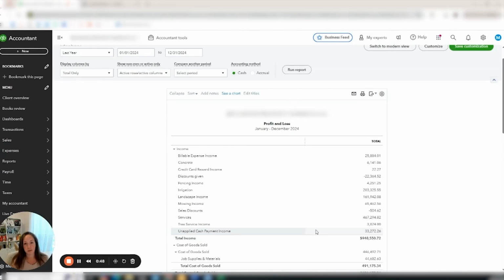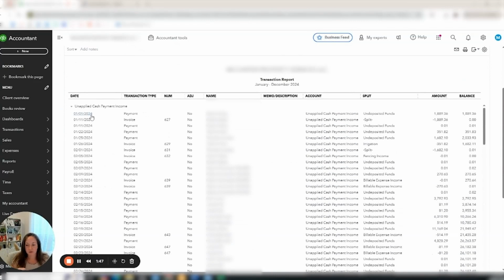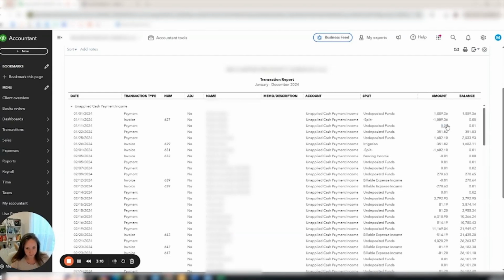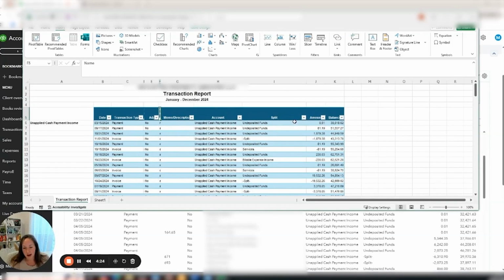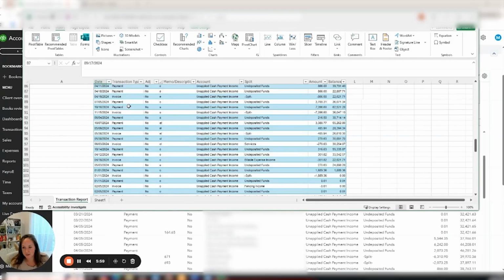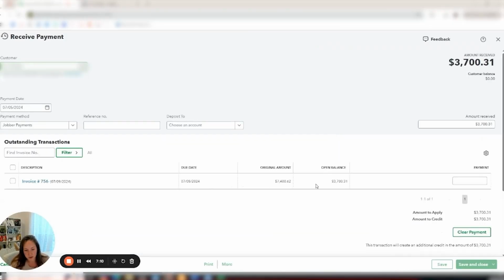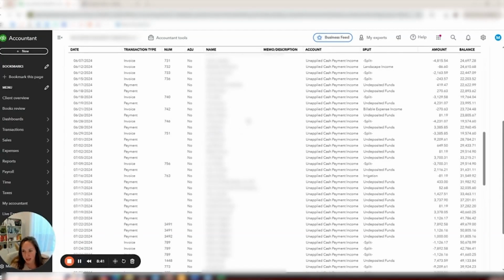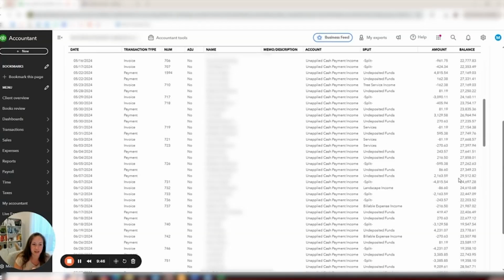Fixing Unapplied Cash Payment Income- Jobber & QuickBooks Series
In this video, I walk through how to identify and fix Unapplied Cash Payment Income in QuickBooks, one of the most common issues I see when businesses use Jobber and QuickBooks together.

Unapplied Cash Payment Income usually happens when a payment is received before an invoice exists in QuickBooks. This is especially common when customers pay a deposit on a quote inside Jobber before that quote is converted into a finalized invoice.

When this happens, QuickBooks sees the payment but has no invoice to apply it against, creating balances in the Unapplied Cash Payment Income account and causing inaccurate reporting.

In this video, I show you exactly how I diagnose and clean up this issue during real client cleanup projects using both QuickBooks and Jobber.

Topics covered in this video include:
• What Unapplied Cash Payment Income means
• Why Jobber quote deposits cause this issue
• How to identify problematic transactions
• When penny rounding errors can be ignored
• How to export transactions to Excel for cleanup
• Matching payments to converted invoices
• Common causes of lingering balances
• Best practices to prevent future issues
If your QuickBooks reports show a growing Unapplied Cash Payment Income balance, there is a good chance payments are not being properly matched to invoices

Chapters:
0:00 Introduction
0:15 Where to find Unapplied Cash Payment Balance
1:57 A Look at the Unapplied Cash Payment Account Report
4:15 Export Account to Excel Sheet to make a table
4:30 Sort by Customer Name
5:59 Example Number 1
6:35 Find the Example in Jobber Billing History
7:18 Open the payment in QBO
8:20 Example Number 2
8:35 Find the Example in Jobber Billing History
8:55 Open the payment in QBO
9:15 Closing notes

📊 QuickBooks Online

Megan Schlichtmann
Founder | Nexus Financial
Jobber + QuickBooks Integration Specialist
Monthly Bookkeeping | Cleanup | Consulting